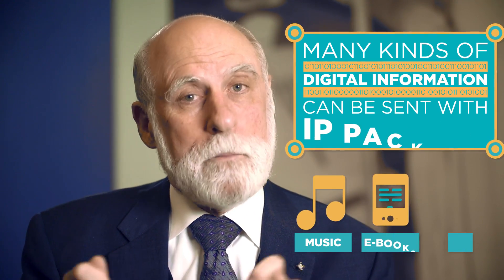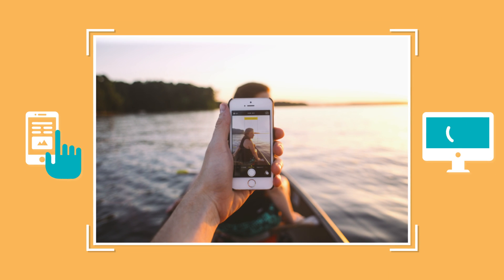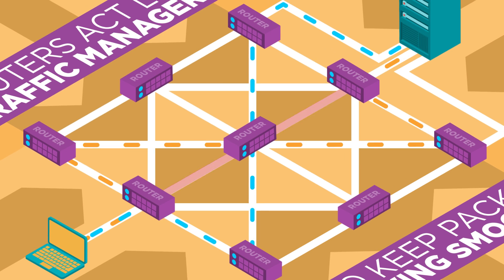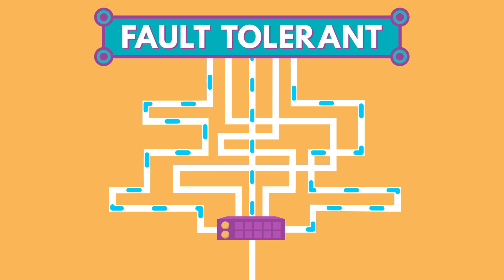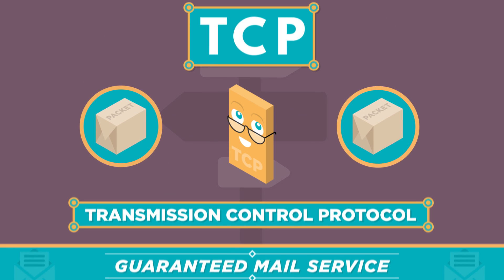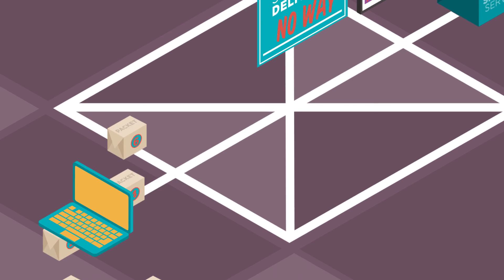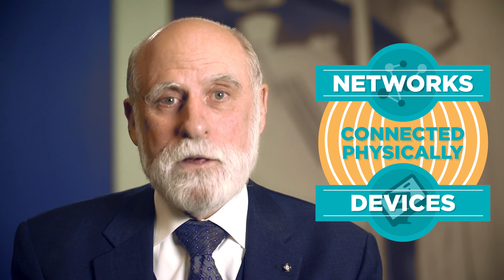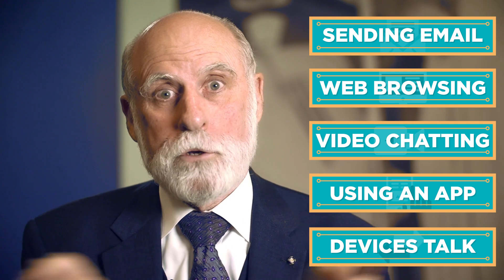Packet, routers, and reliability | Internet 101 | Computer Science | Khan Academy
Spotify engineer Lynn Root and Vint Cerf, Father of the Internet, explain how information on the Internet is broken down into packets, and how to ensure that information is reliably received.